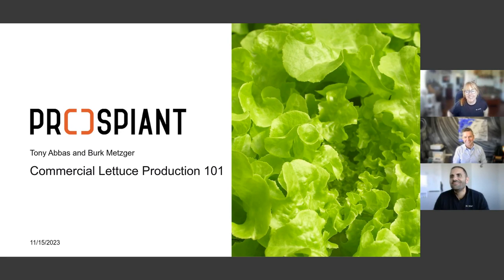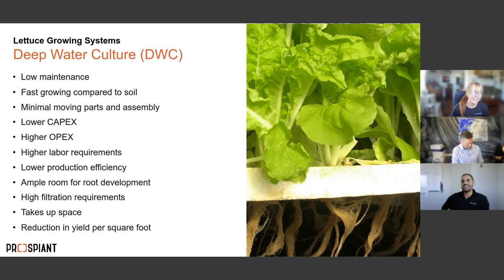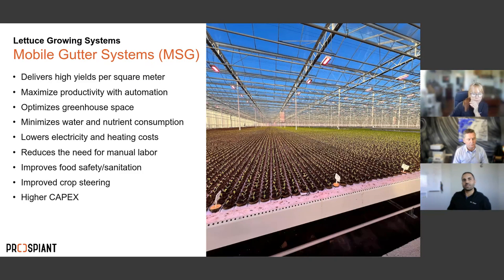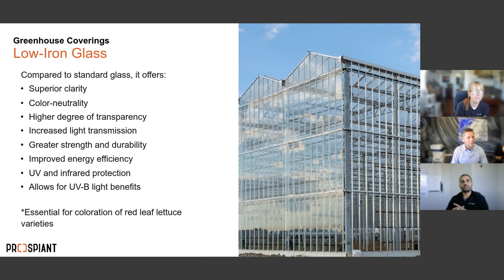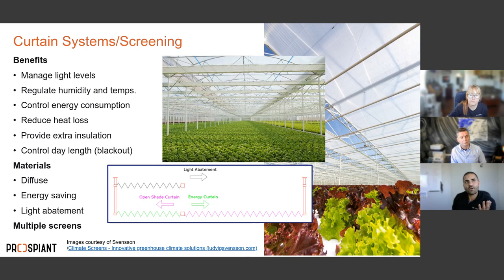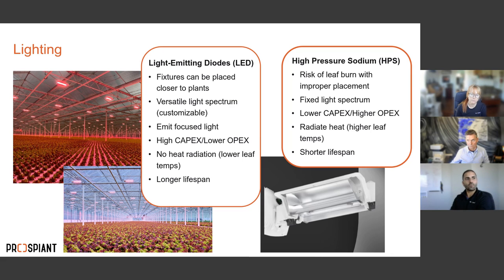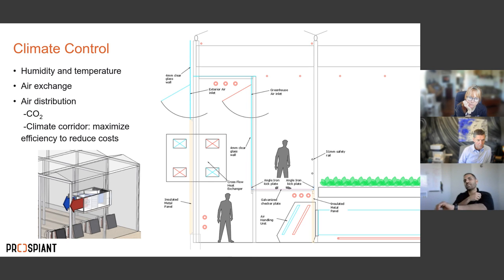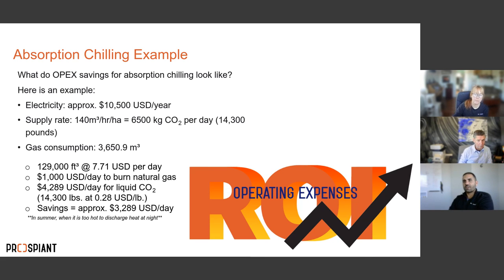Commercial Greenhouse Lettuce Production 101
Join Tony and Burk for an in-depth exploration of commercial greenhouse lettuce production. During this webinar, we’ll delve into the intricacies of lettuce cultivation within a greenhouse environment, covering everything from germination to climate control. Whether you're a seasoned greenhouse professional or just starting out, you'll gain valuable insights and strategies to maximize your lettuce yields and enhance the efficiency of your greenhouse operation.